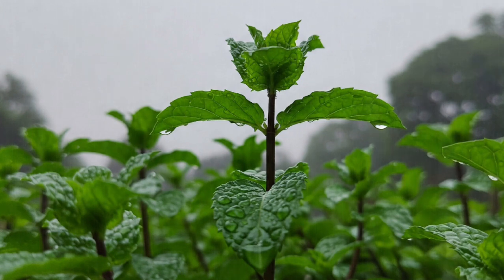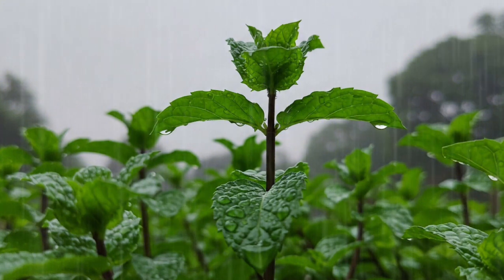Is peppermint oil safe for dogs/cats? What is peppermint tea good for? How to grow peppermint?